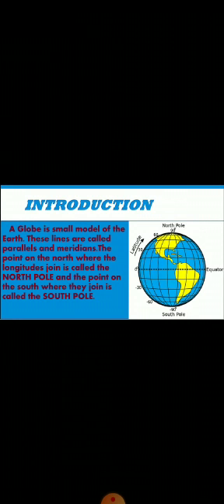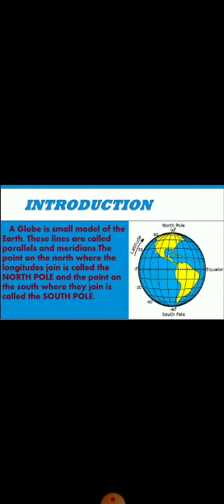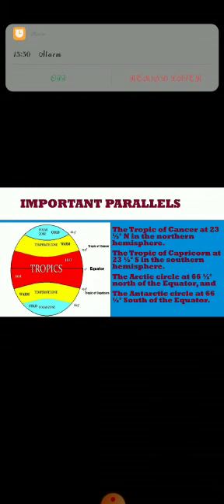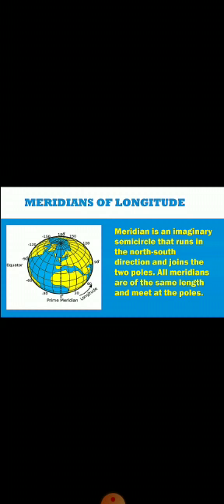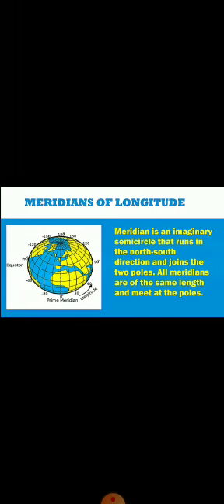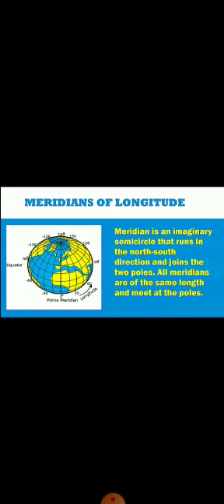Class - V, Subject - Social Studies, Topic - Parallels and Meridians, Rawal International School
*Chapter - 2*
 *Parallels and Meridians*
This video contain introduction of Parallels and Meridians.
Parallels of latitude.
Meridians of Longitude.

Rawal Online Classes Class  V Subject Social Studies Topic Parallels and Meridians Rawal International School